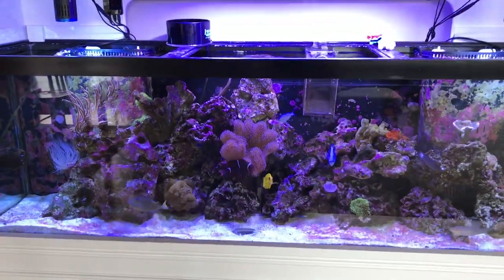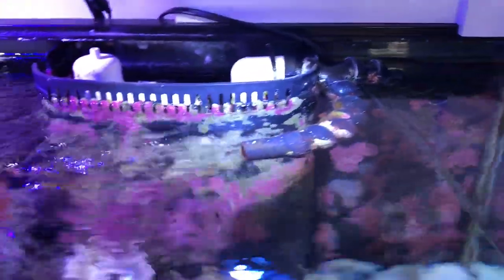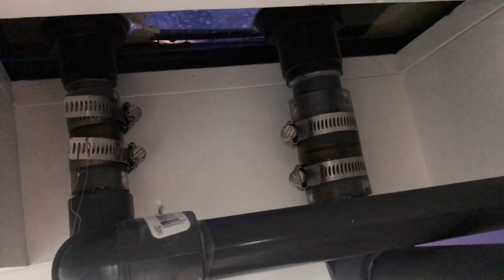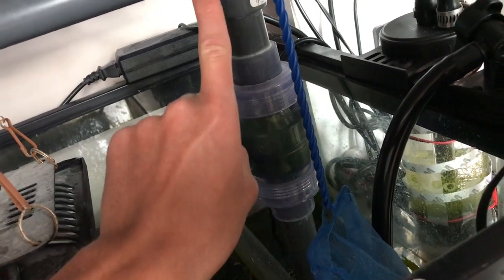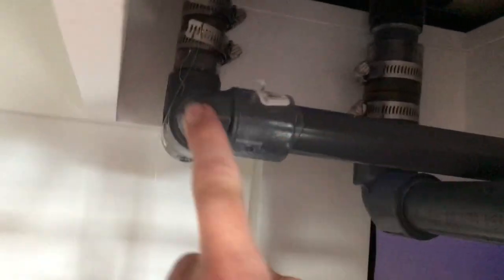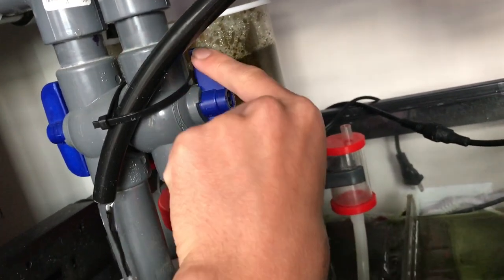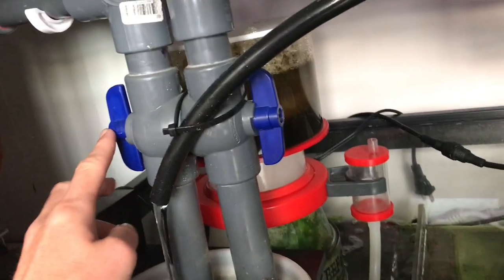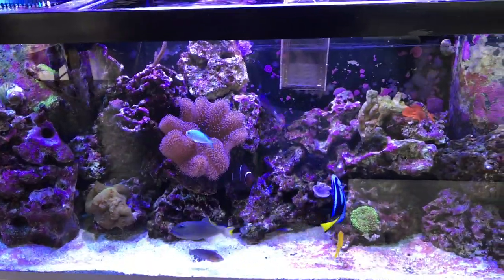125 Gallon Reef Aquarium Plumbing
Whats up guys in this video I show you and give you a complete run down of the plumbing on my 125 gallon reef aquarium. Thanks!!